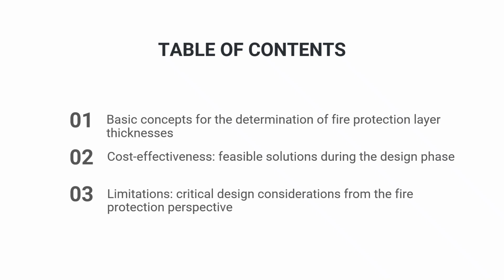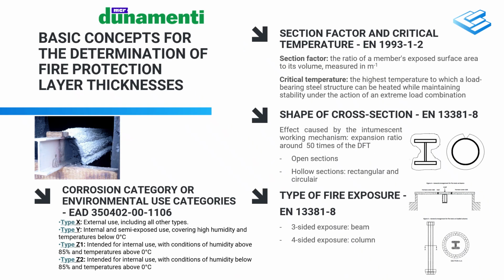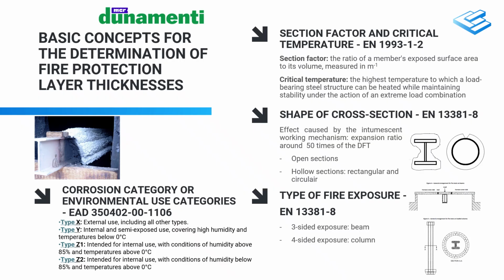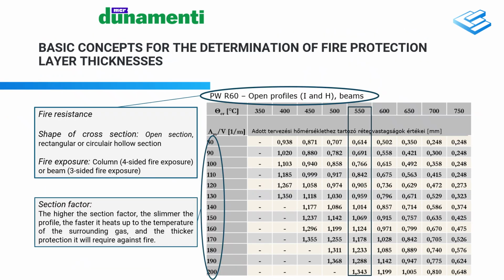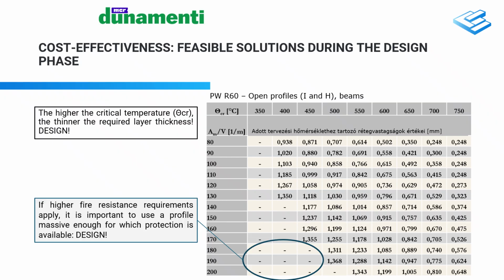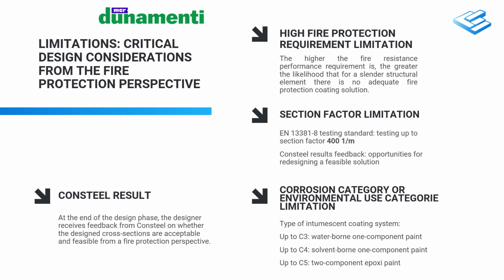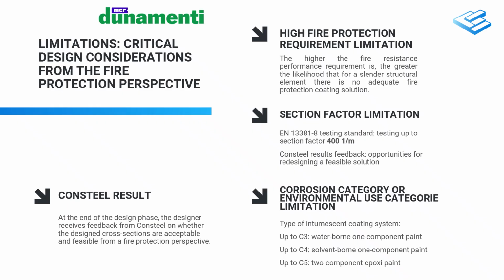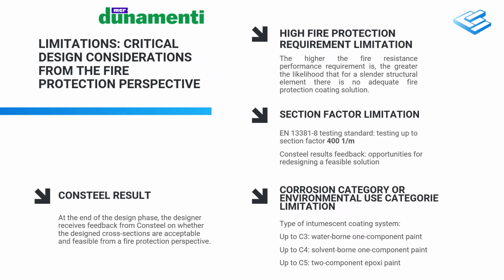Determination of the required thickness of intumescent fire protection coating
We are pleased to share the presentation by Regina Szakál, Commercial Director at MCR Dunamenti Zrt., from the International Consteel Software Meetup 2026.
The presentation focuses on determining the required thickness of intumescent fire protection coatings, with particular attention to design considerations, cost-effectiveness, and practical feasibility.
The results of Consteel analyses not only support the determination of critical temperature data but also the optimization of fire protection solutions.